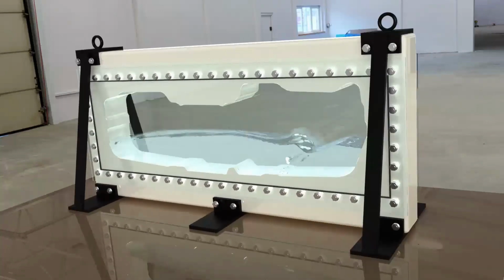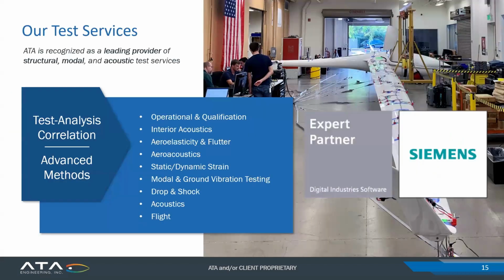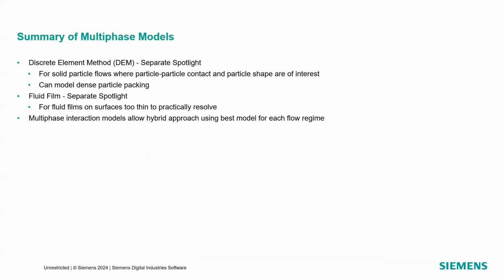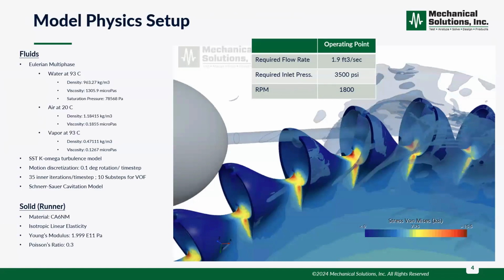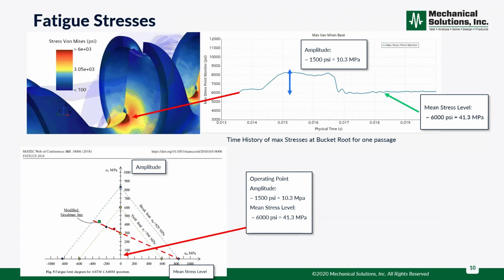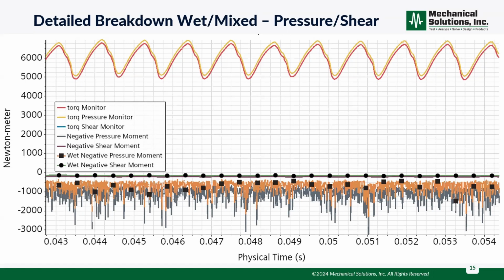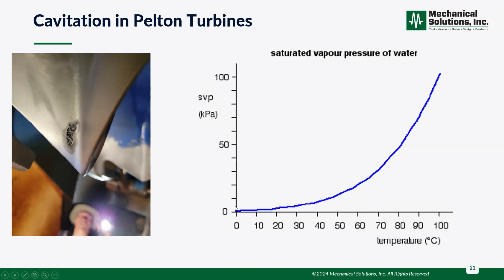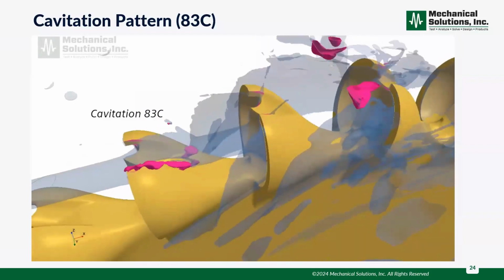Structural and hydraulic analysis of a Pelton Water turbine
In this Webinar ATA Engineering partner Mechanical Solutions Inc (MSI) will discuss a project for structural and hydraulic analysis of a Pelton Water turbine. These impulse-type turbines are popular due to high efficiency, converting kinetic energy from water jets into mechanical energy, making them ideal for small-scale river installations.

MSI carried out a detailed fluid-structure interaction analysis of a Pelton turbine under nominal operation using Simcenter STAR-CCM+. The buckets of a Pelton turbine are under cyclic load conditions as they pass through the high velocity water jet. Cyclic fatigue failure is a major concern. The analysis revealed an exact prediction of the maximum and mean Van Mises Stresses occurring in the wheel to enable a determination of fatigue failure limits.

Presenters
Adam Green, ATA Engineering Inc
Boris Kubrak, PhD, Mechanical Solutions, Inc.